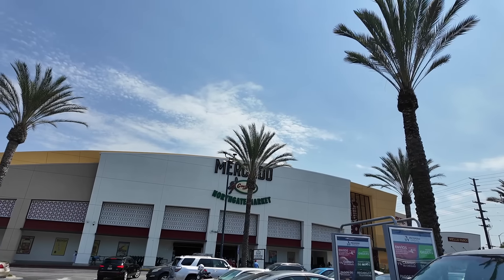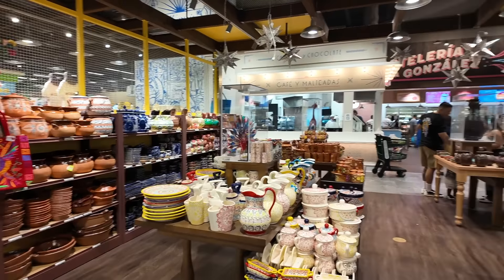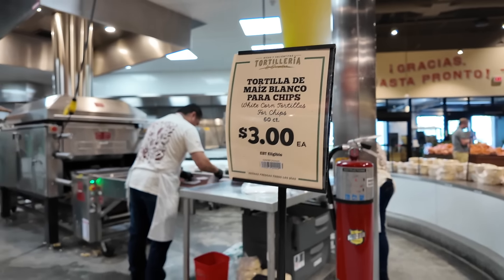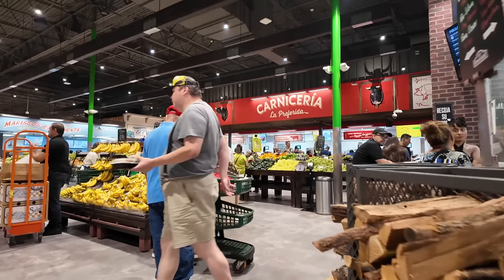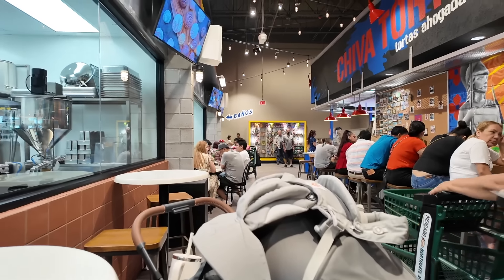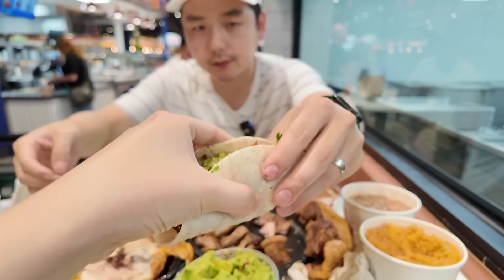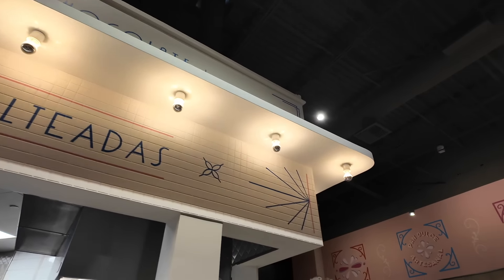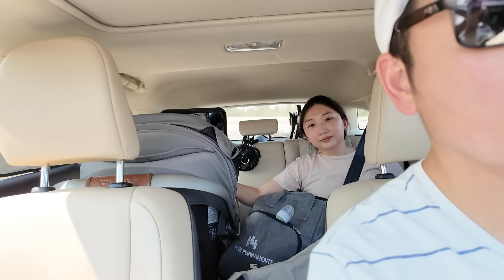We Went To The Mercado Gonzalez Northgate Market In Costa Mesa, CA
There are many Northgate Markets in Socal, but this Costa Mesa mega location is a special one that has restaurants, entertainment, bar, and souvenir shops.  It's fun to come here to have lunch, do some grocery shopping, and leave with the churros.  Worth the time to drive out here time to time.

0:00 - Intro/Entrance
3:23 - Approached by fan
4:11 - Chorizo room & more
5:20 - Grabbing tortillas
5:55 - Buying guacamole & salsa
7:06 - Carnitas Don Miguel
8:20 - Approached by another fan
8:32 - Pollo Asado
9:26 - Checking out
10:30 - Eating lunch at the market
14:52 - Churros El Moro
17:15 - Outro